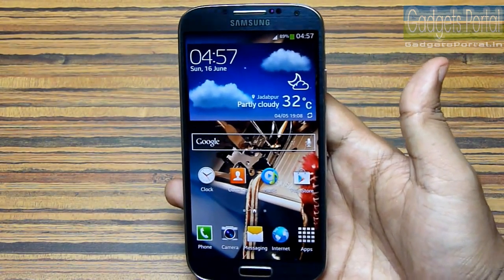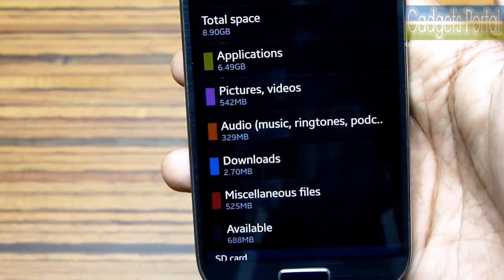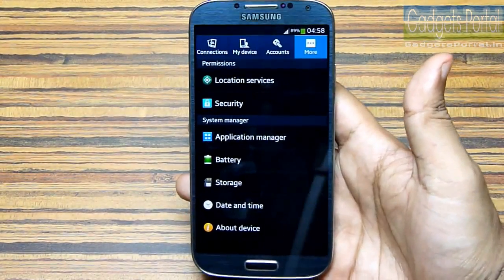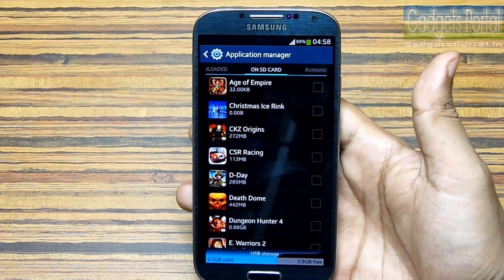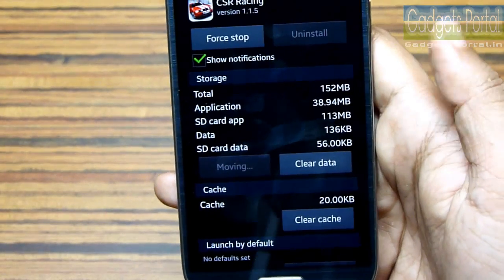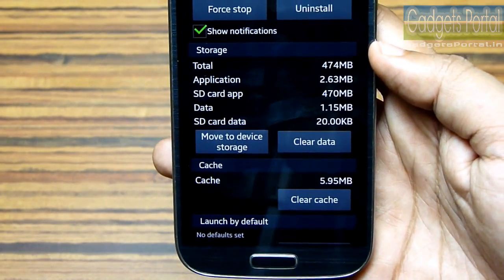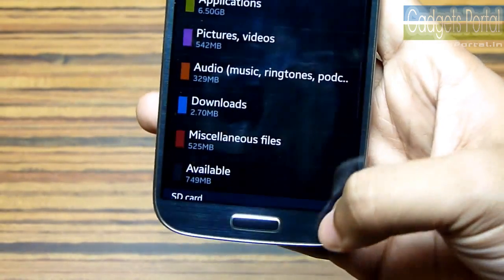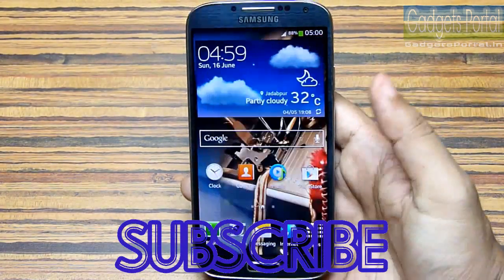How to move apps to SD card on Galaxy S4 without root [new OTA update]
Now you can move your installed apps to the external SD card on Samsung Galaxy S4 I9500. With the new OTA update of 343.09 MB dated June 9, 2013, Samsung has included an option for moving applications data to the external SD card. This is very useful for moving games data as the internal space of this phone is only 16 GB and around 8.2 GB is user accessible out of the box. You can install maximum of 64GB microSD cards on Galaxy S4 and it should be a high speed card, otherwise your phone may become slow.